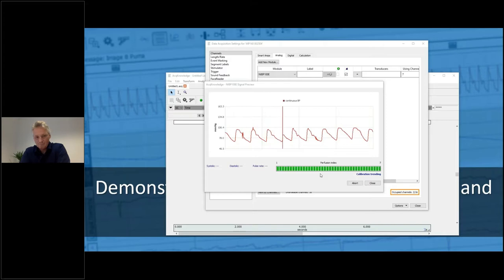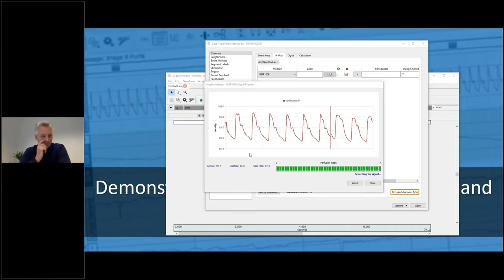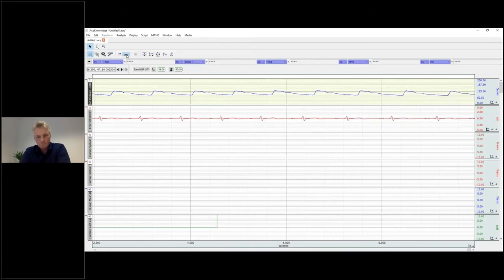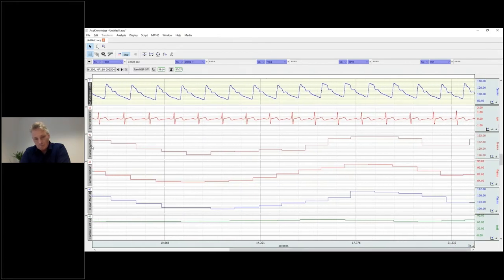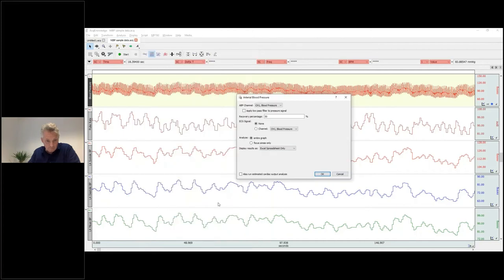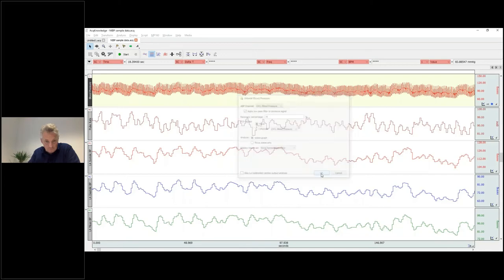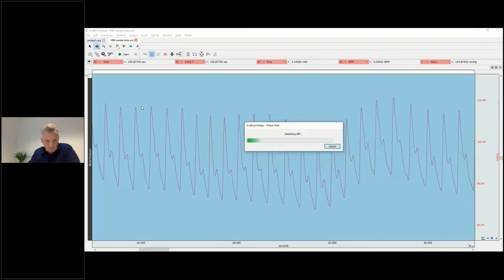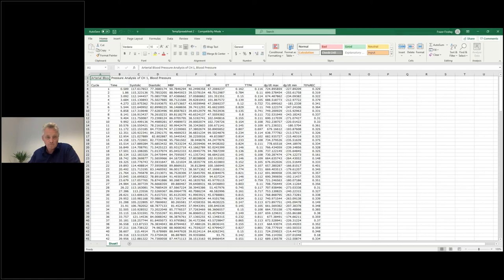Integrating NIBP Highlights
Cardiovascular insights are much easier to achieve with this new integration from BIOPAC and CNSystems. The CNAP™ technology is now fully incorporated in a single BIOPAC amplifier for the MP160 system where it can be fully controlled by AcqKnowledge Software—optimized for research utilizing core CNAP clinical technology. This highlight shows teh finger cuff readings.
What the full on-demand training to learn:
• Correct equipment set up and operation
• Principles of the CNAP measurement technology
• How to get reproducible data
• How to interface equipment and optimize multiple measurements
• Automatic blood pressure analysis
• Application of the “Focus Areas” feature in AcqKnowledge Software